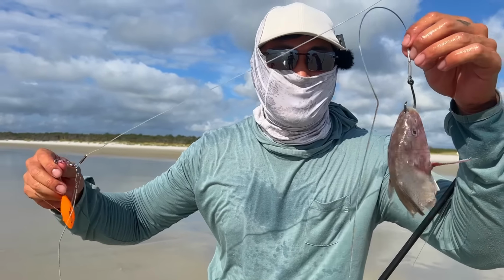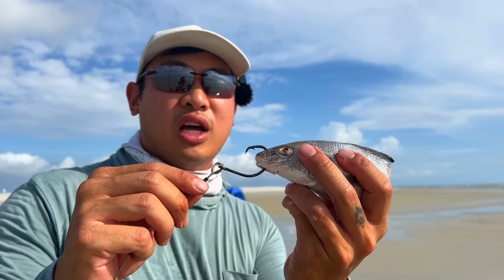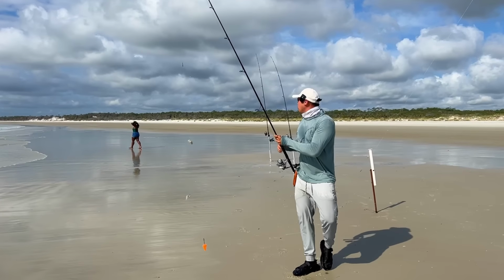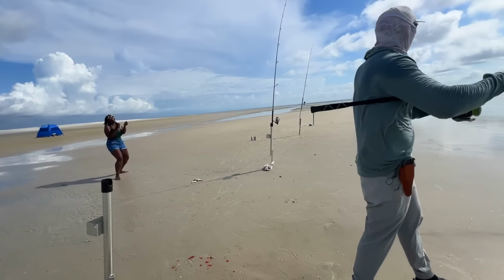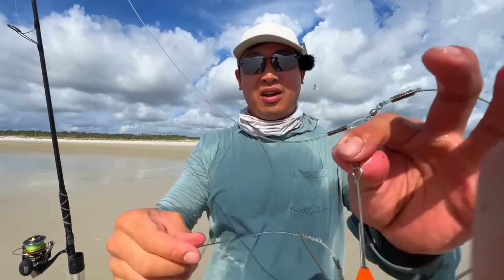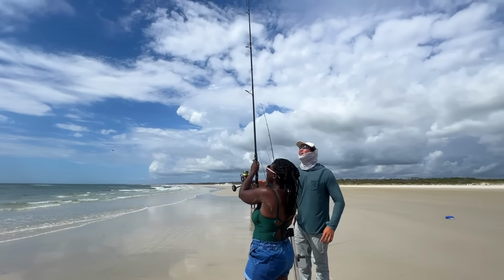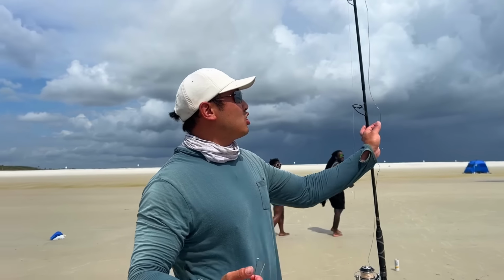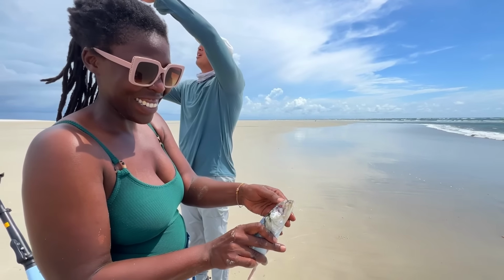BIG FISH KNOCKED HER OVER! Casting BIG Baits for Big Fish!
The trick to casting big baits Is having the right fishing rig and the right fishing rod to be able to handle casting the weight of a big sinker+ the big bait. Be sure that the rod can handle the weight by checking weight rating on the fishing rod. My standard big bait rod Is rated 6-10 oz. Using a sputnik sinker Is the best way to cast these big baits because you can attatch the hook to the grapple part of the sputnik sinker. Watch this video to learn ecactly what I mean.

00:00-1:48 intro
1:48-6:00 casting big bait
6:00-9:00 essential rig
9:00-14:37 first shark
14:37-17:11 second shark
17:11-20:40 BIG SHARK
20:40-23:06 one more

Pre-Tied Fishing Rigs!

(By signing up via text, you agree to receive recurring automated promotional and personalized marketing text messages (e.g. cart reminders) at the cell number used when signing up. You can always reply STOP to cancel. Msg frequency varies. Msg and data rates may apply.)g tht